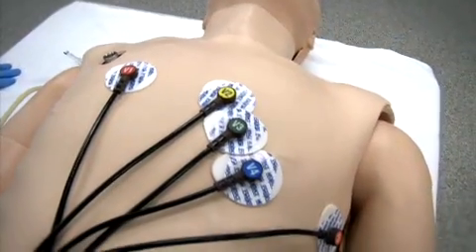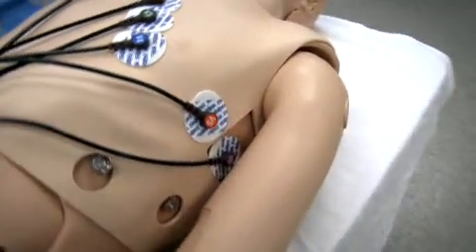12 Lead Acquisition